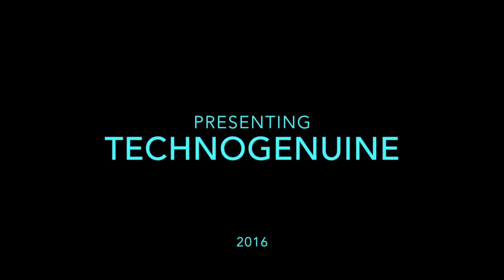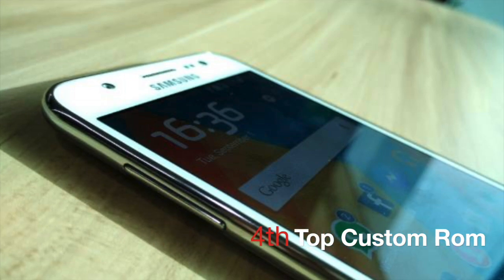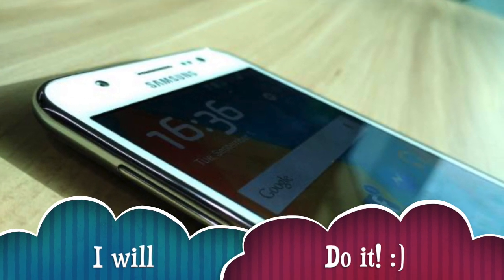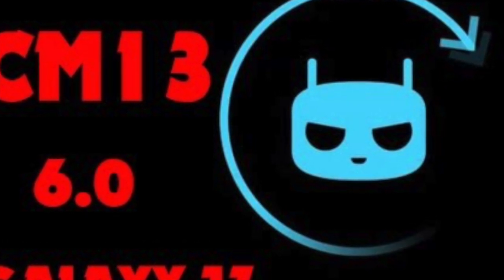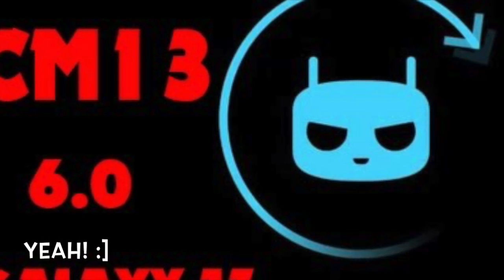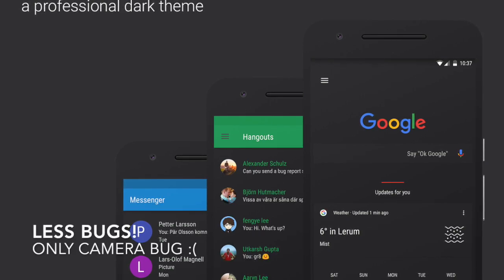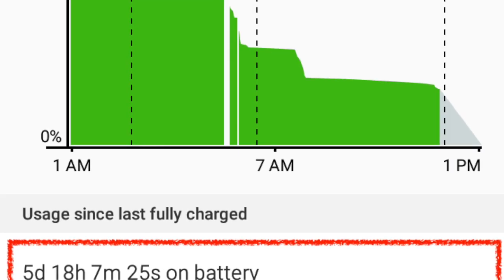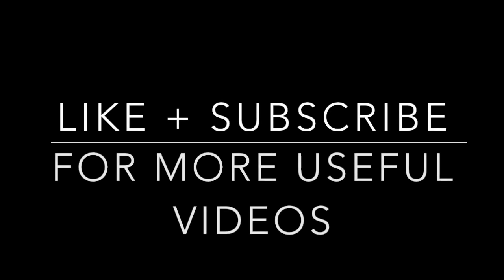Top 4 Custom Rom For J7/J5 - Battery Life + Performance [UPDATED]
Download Custom Rom Links + XDA for J7:
[UPDATED LINK]
1. Best Stock Custom Rom
4. A5 Rom Ported on J7